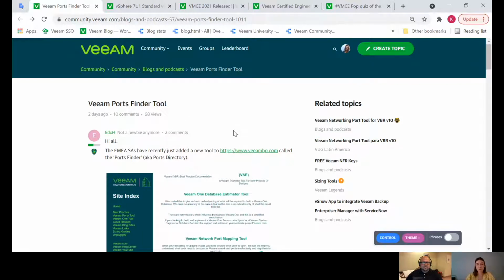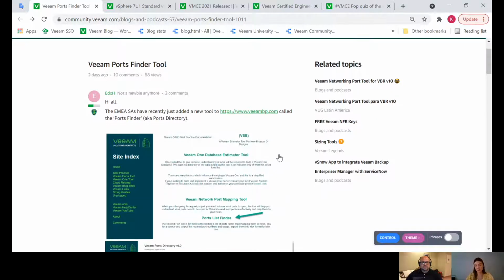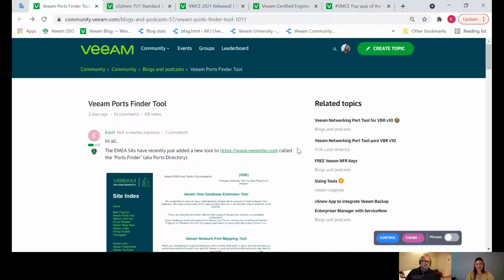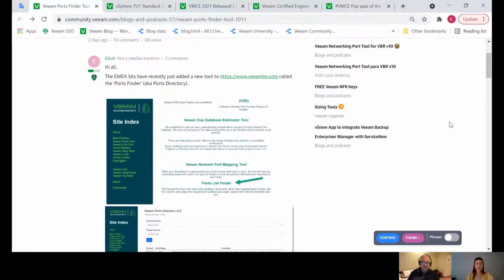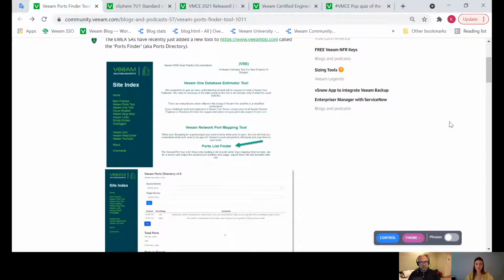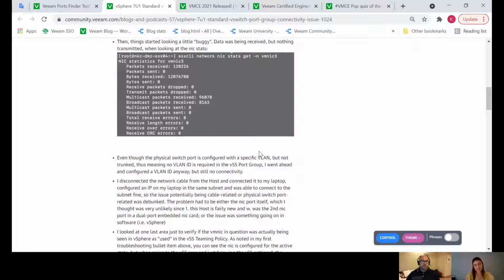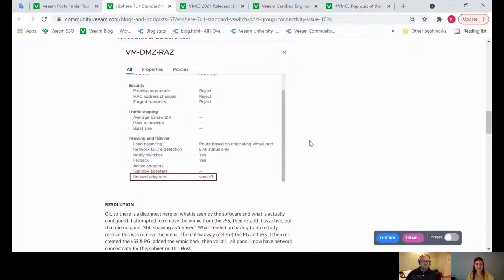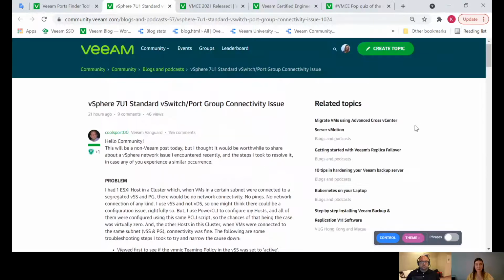RV & KS Veeam Community Recap 31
Mrs. KZED and Rickatron recap week 31!